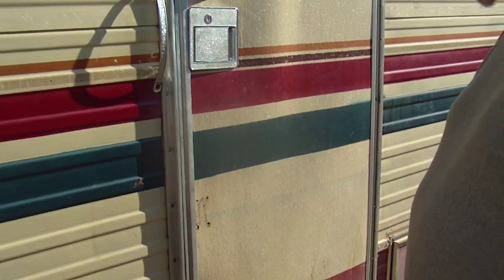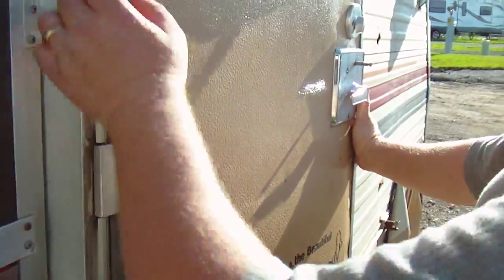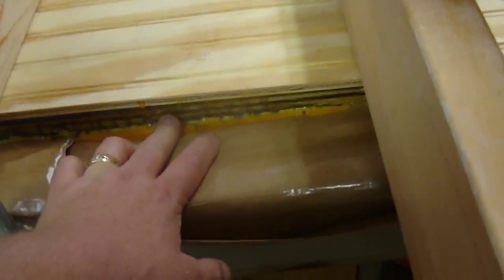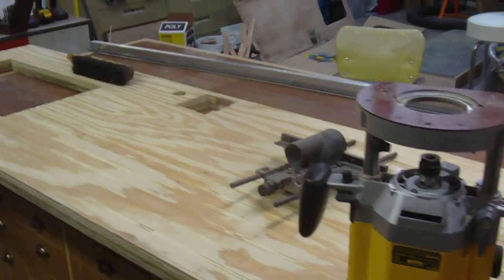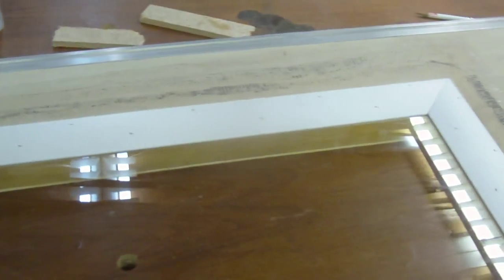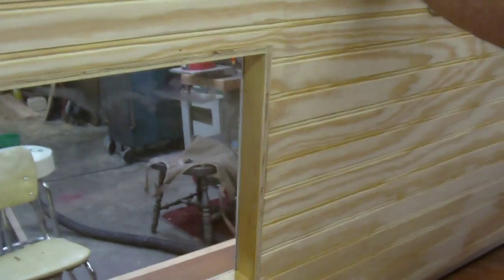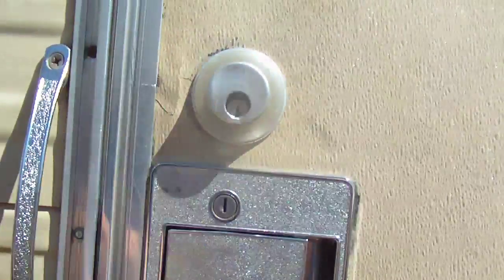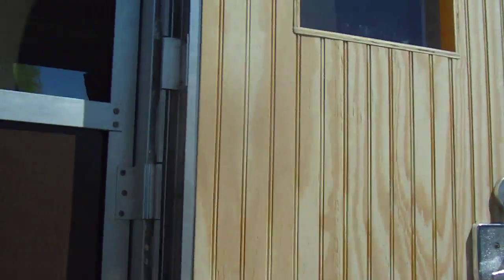1983 33' Southwind RV - 5-14-2013 - RV Door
Fixing the RV door.